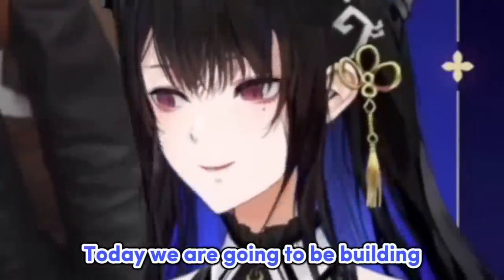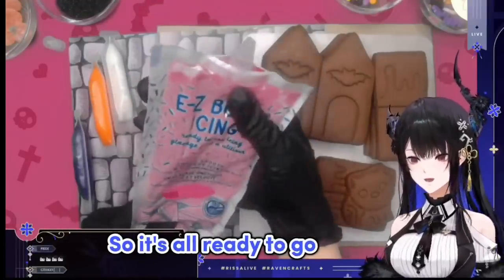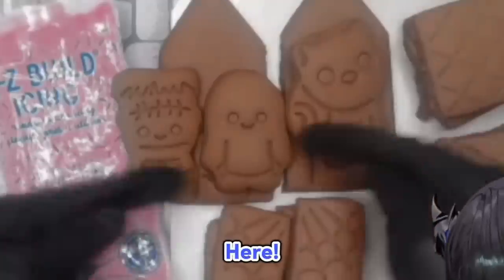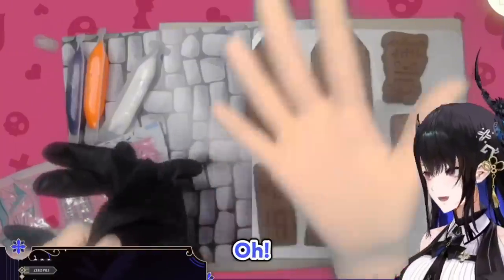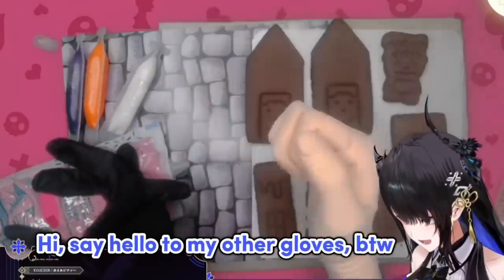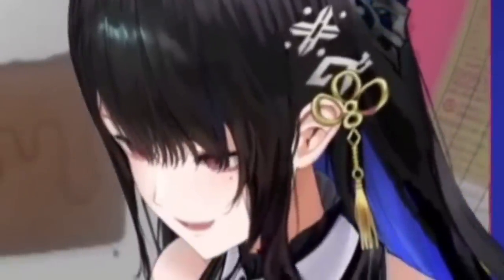𝗡𝗲𝗿𝗶𝘀𝘀𝗮 𝗕𝗮𝗺𝗯𝗼𝗼𝘇𝗹𝗲𝗱 𝗰𝗵𝗮𝘁 𝘄𝗶𝘁𝗵 𝗵𝗲𝗿 𝗴𝗹𝗼𝘃𝗲𝘀 |Hololive EN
Hololive
Hololive ch
hololive reaction
hololive animation
hololive english
holoadvent
hololive advent
Holocure

ED ART by @Tkminnm from Twitter -

BGM used
DOVA-SYNDROME

Fellow hololive EN clipper  Sashimi,  dloow, Nerrev Osekkaiおせっかい  Sushi Ninja Shark clips  Zell Ch. Aiko Okonomiyaki Vaan Ch. Holosimper Hololive Clips Daily Dose of Hololive EN